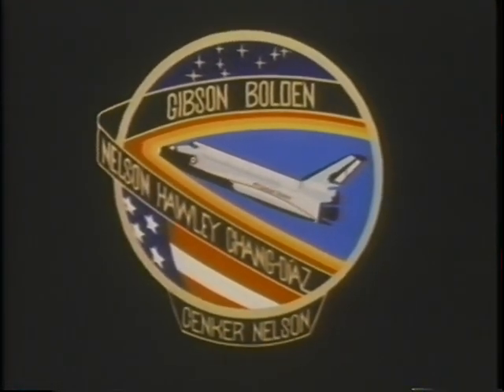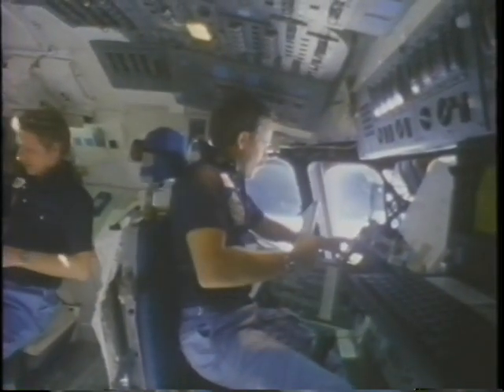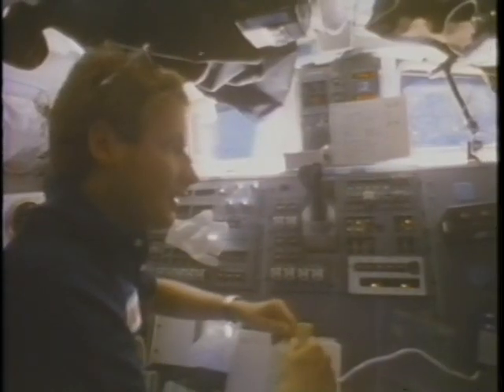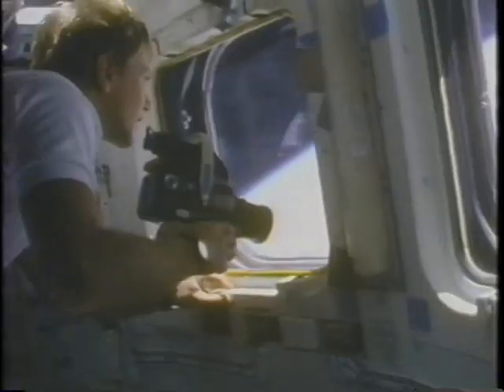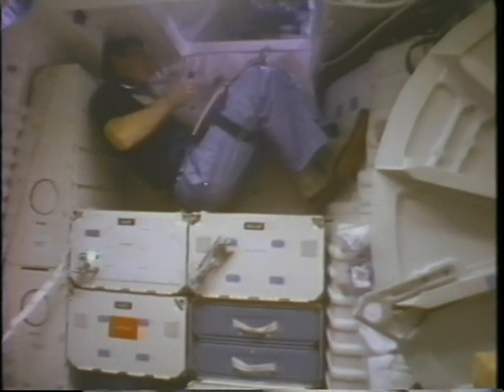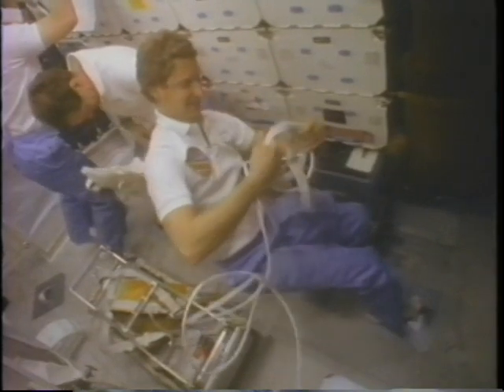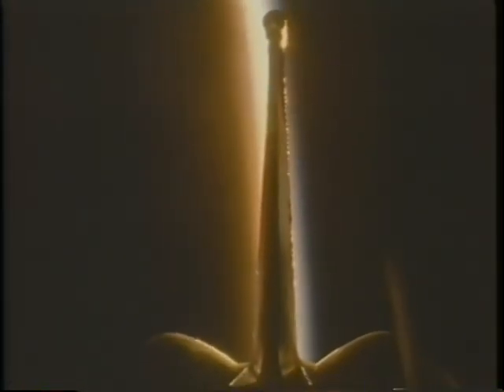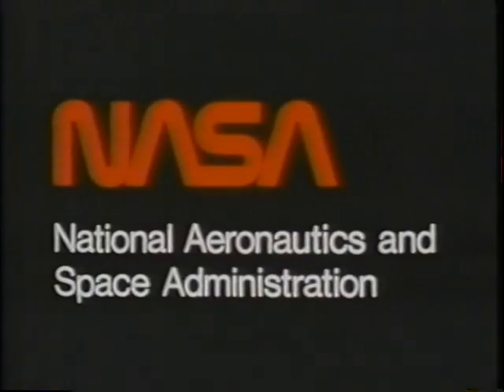Space Shuttle Flight 24 (STS-61C) Post Flight Presentation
Space Shuttle Flight 24 (STS-61C) Post Flight Presentation, narrated by the astronauts (17 minutes). Launch: January 12, 1986. Crew: Robert L. Gibson, Charles Bolden, Jr., George Nelson, Steven Hawley, Franklin Chang-Diaz, Robert Cenker, Bill Nelson. Vehicle: Columbia.